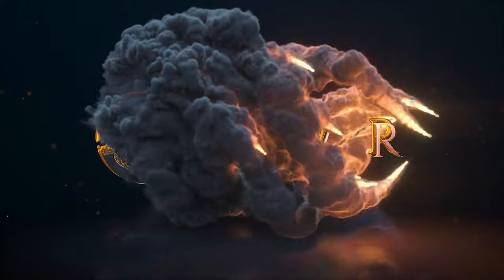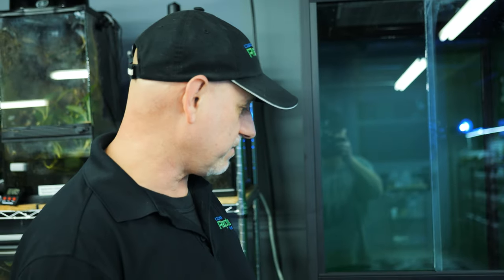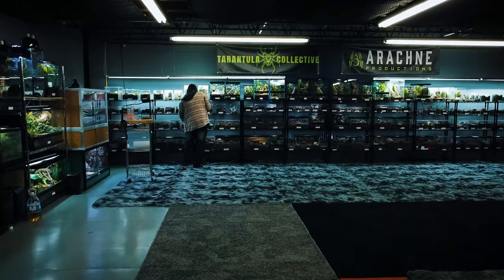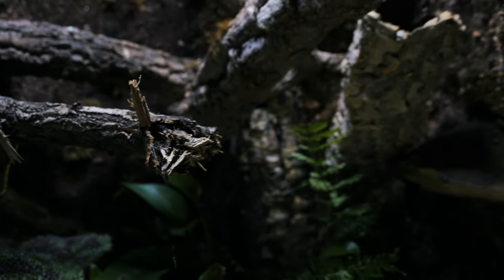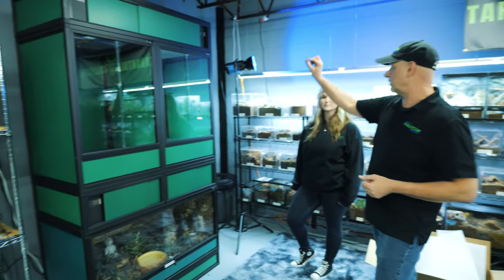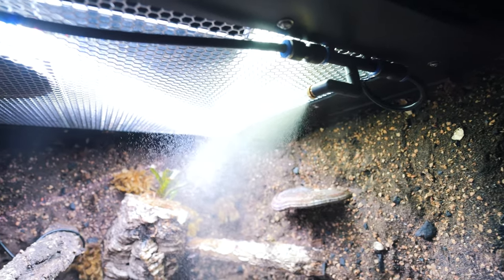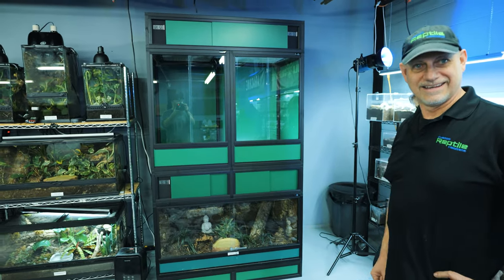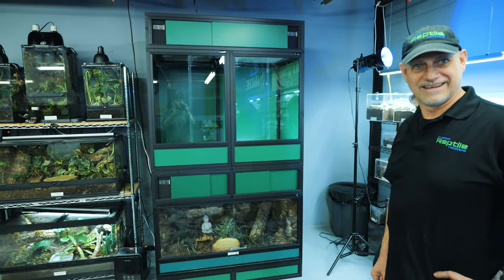MASSIVE Crested Gecko Bioactive Enclosure REVEAL!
In this exciting video, I take you on a journey of setting up and revealing two MASSIVE and incredible bioactive crested gecko enclosures from Custom Reptile Habitats. Watch as we meticulously construct and decorate these massive 3'x2'x2' habitats, complete with lush plants, natural substrates, and carefully selected hiding spots. Get ready to witness the unveiling of these stunning enclosures, providing a perfect and enriching environment for my beloved crested geckos. Join me as we explore the world of bioactive setups and showcase the beauty and functionality of these incredible Custom Reptile Habitats creations.

Special Thanks to @WickensWickedReptiles for sending me his intro to use!

Camera I use to film my videos:
Macro Lens I use to photograph my T’s:
Zoom Lens I use for filming:
Microphone I use for my videos:
LED Puck White Lights for T Enclosures:
Shelving I use to house my collection:
The Tarantula Keeper's Guide: Comprehensive Information on Care:

Please send any letters or packages to:
Richard Stewart
47 Washington Ave
Ste. 245